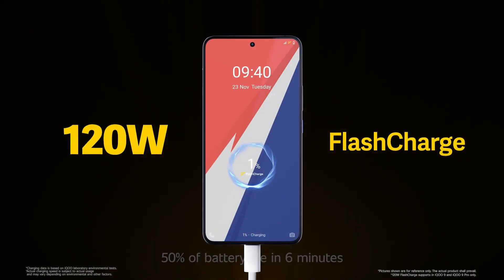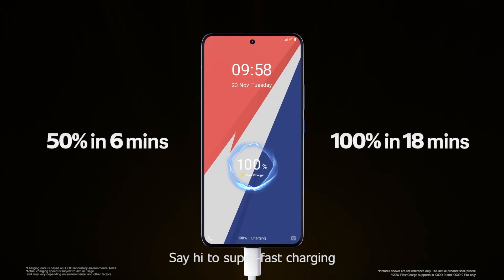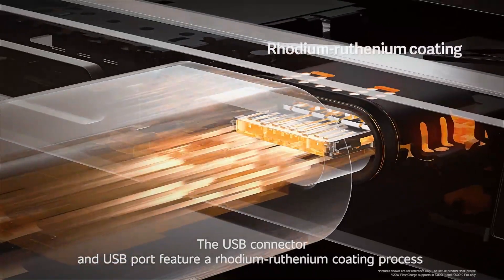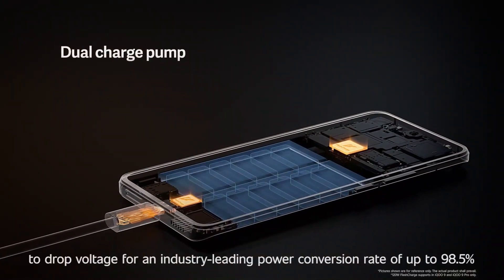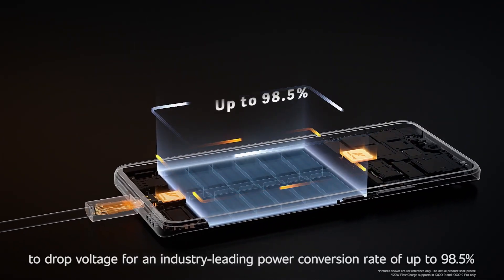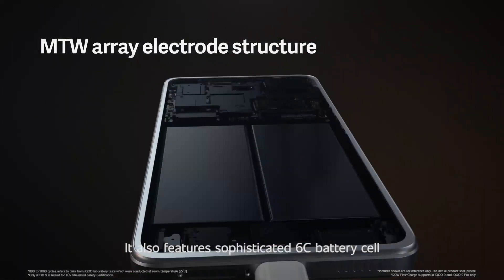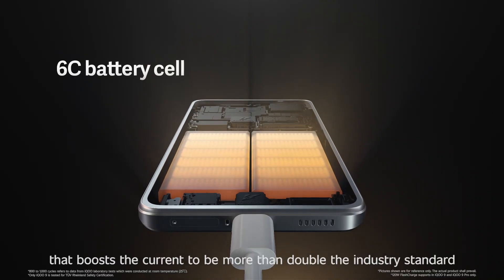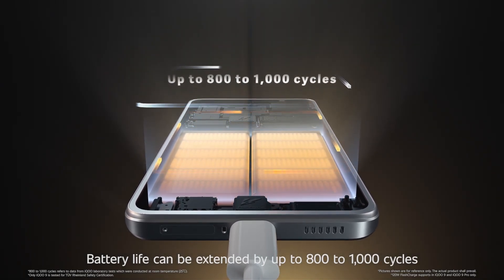iQOO 9 Series | 120W FlashCharge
50% charge in just 6 minutes! Seems impossible? It should. That’s why you need a monster like the iQOO9 with 120W FlashCharge to make it happen!